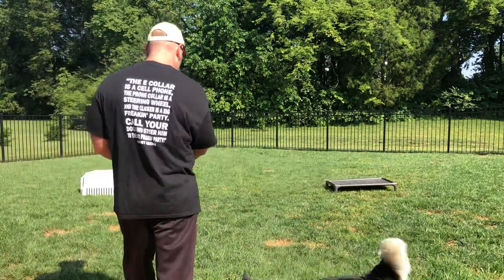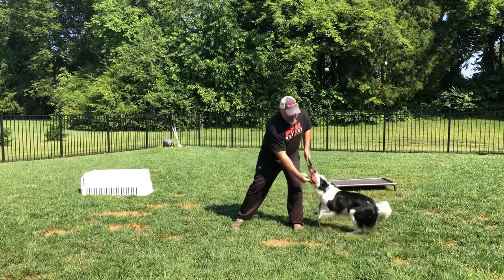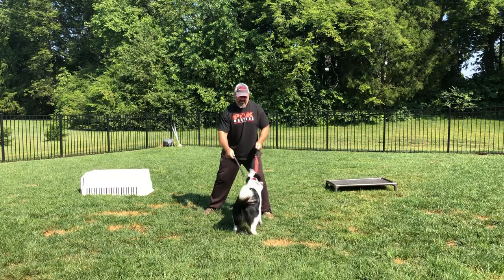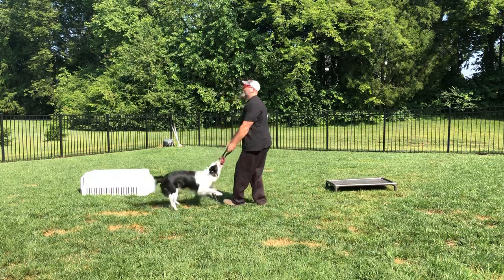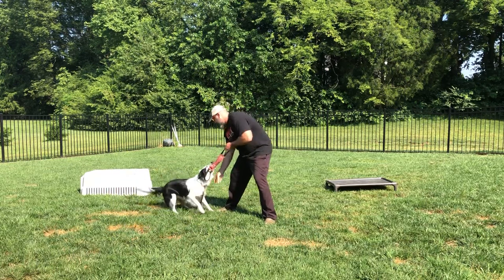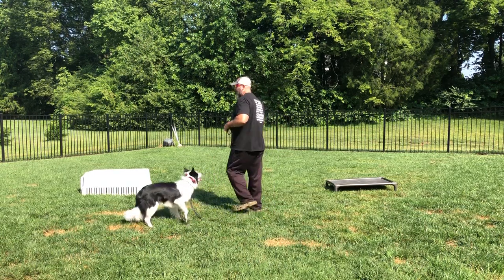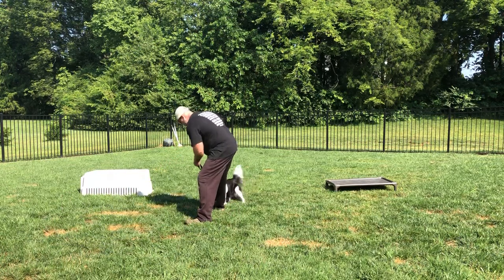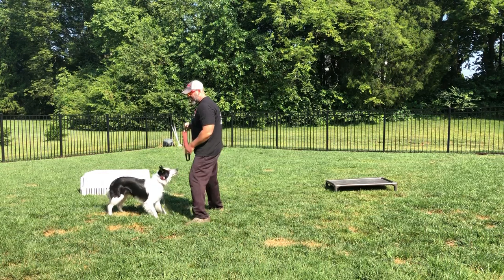Training and Playing with the SMARTEST dog breed / Discussion on timing of markers and rewards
Here is a little session of my playing with Paddy the Border Collie. Also I discuss the errors I see with so many when it comes to the timing of markers and rewards